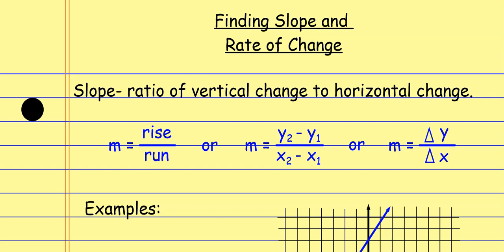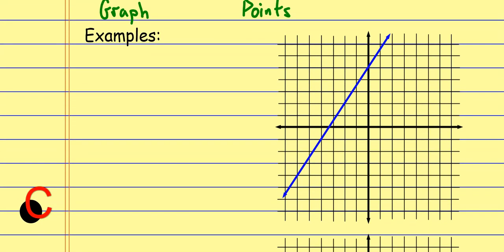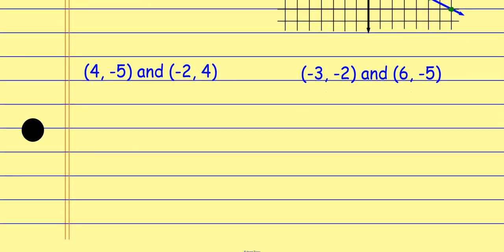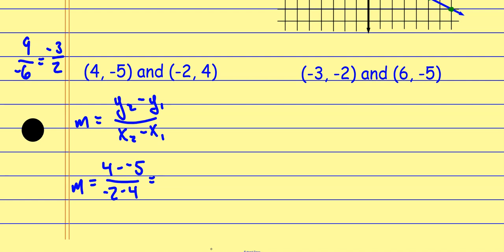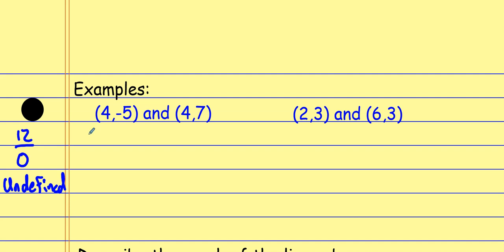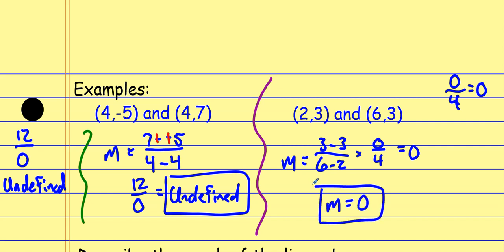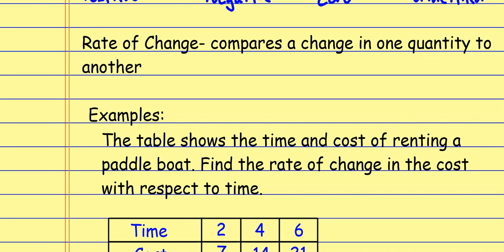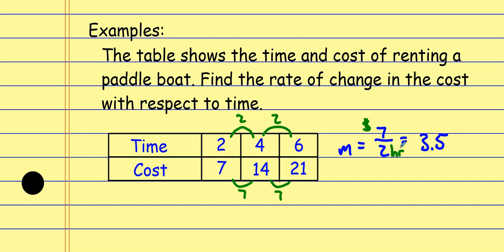Finding Slope and Rate of Change